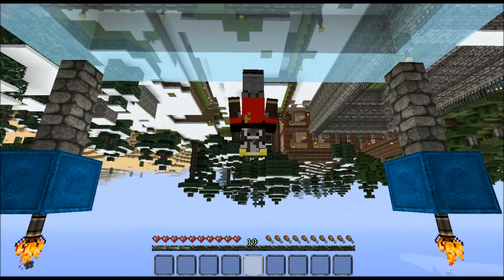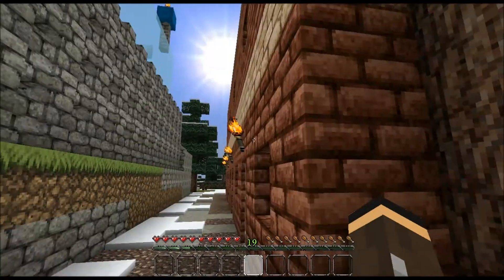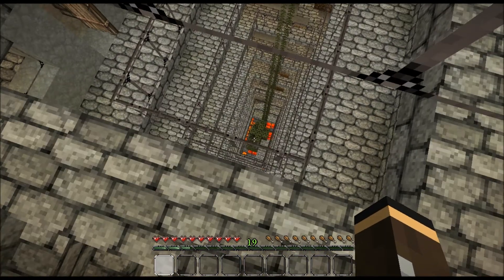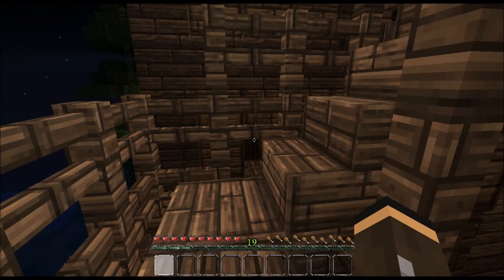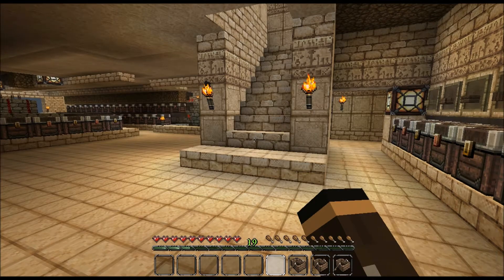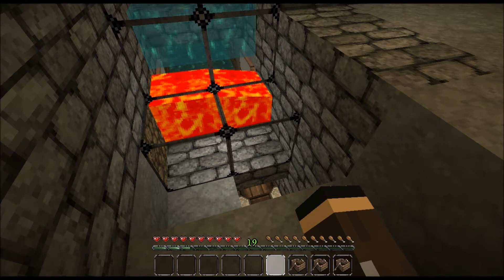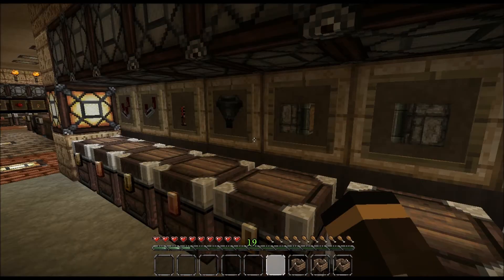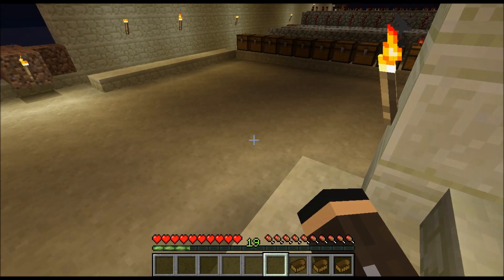Intro to the Inverted Cow Plays part one of two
Sorry for the crappy sounds and super laggy bits, this is the first of the videos that I recorded for game play.

This is me on Minecraft. Just a quick showcase of some old builds that were done.

Also as it took  2 days to upload I will not be doing any more HD  renders until I get a better  ISP  Sorry kids.